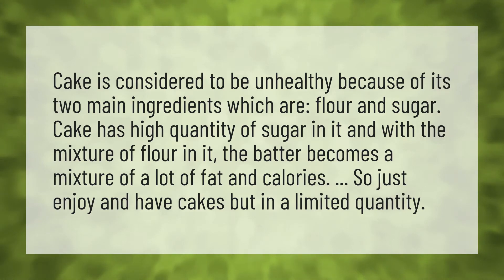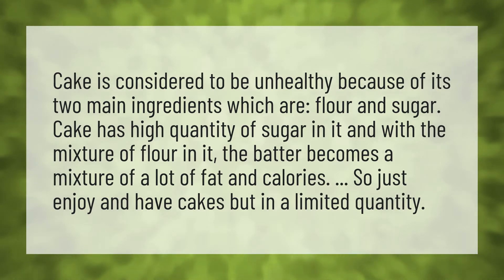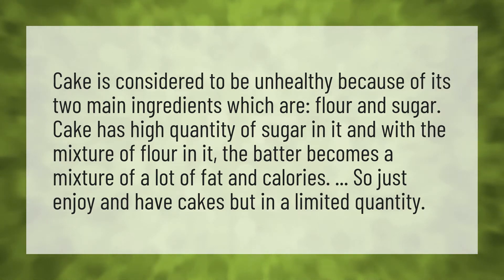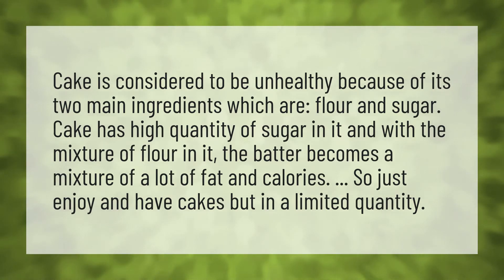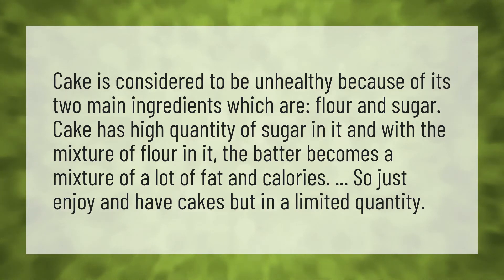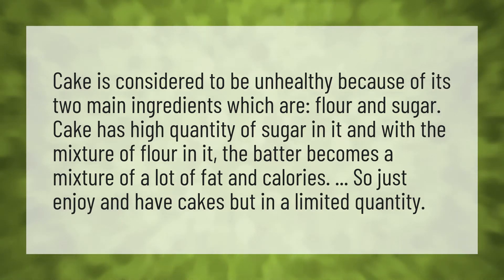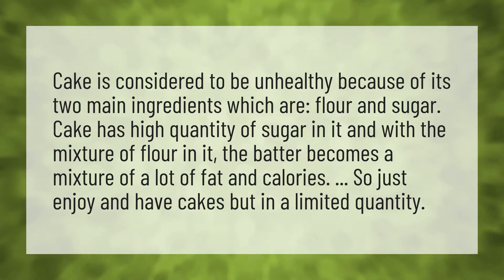Why is cake so unhealthy?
How Long Cake • Why is cake so unhealthy?